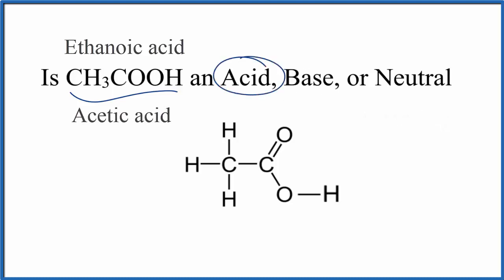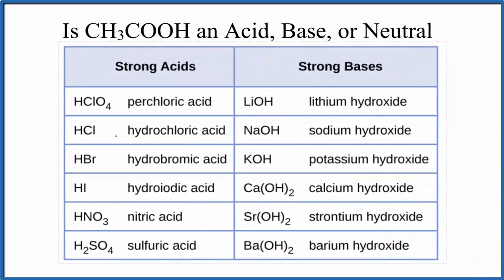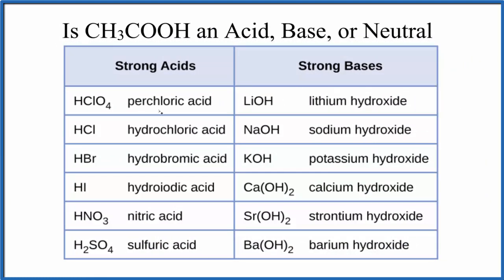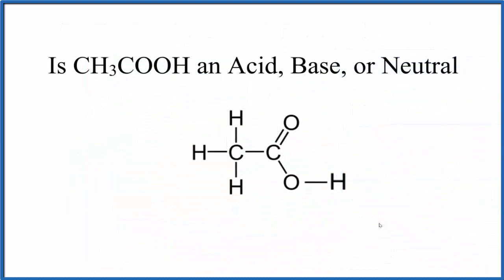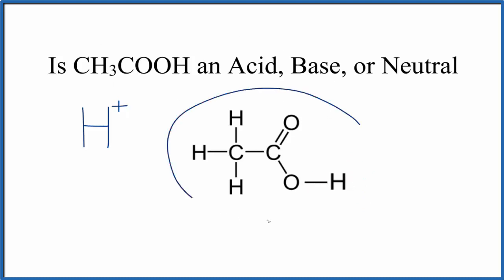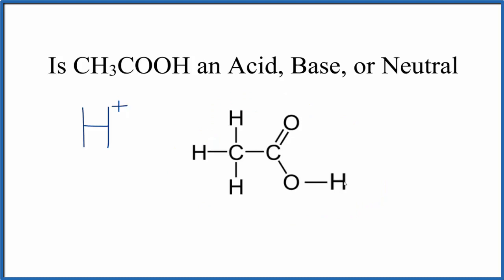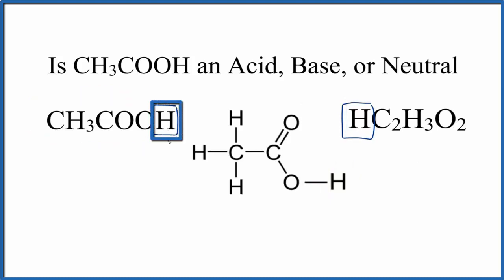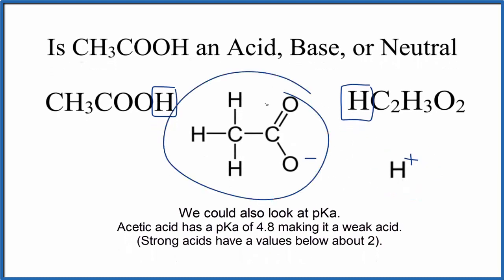Is CH3COOH (Acetic acid) an Acid, Base, or Neutral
CH3COOH (Acetic acid) is one of the most common weak acids studied in general chemistry classes.  For that reason it is helpful to commit CH3COOH  (along with other common acids and bases) to memory.

Note that CH3COOH is also written HC2H3O2.  They are the same thing, just arranged a bit differently.

We consider Acetic acid a weak acid because it most of the CH3COOH molecules stay together when it is in water.  However, a few molecules do interact with water as shown below:

CH3COOH (aq) + H2O (l) = CH3COO- (aq) + H+ (aq)

Here the = sign should represent an equilibrium with most of the CH3COOH on the reactant side of the equation.

One of the simpler acid base theories states that acids donate H+ ions and bases donate OH- ions.  We can see from the equation above that H+ ions are produced.  Therefore Acetic acid is considered an acid.  The two other major acid base theories are also discussed in the video in relation to Acetic acid.

If we tested the pH it would be below 7 meaning that CH3COOH is an acid.

In short, CH3COOH, Acetic acid, it is considered a acid  but it is a weak acid.